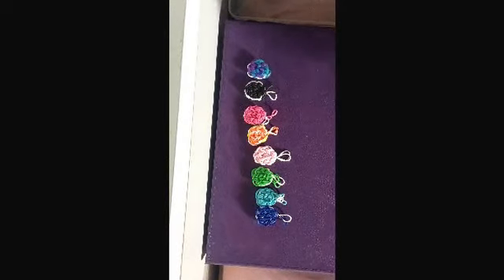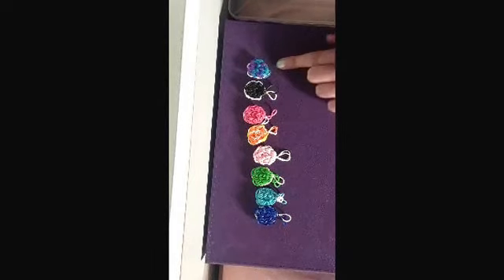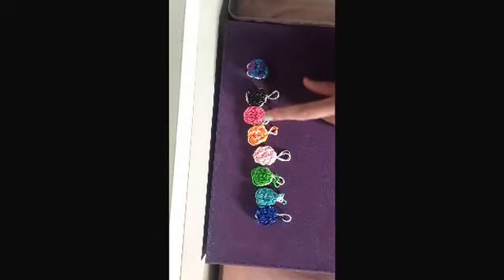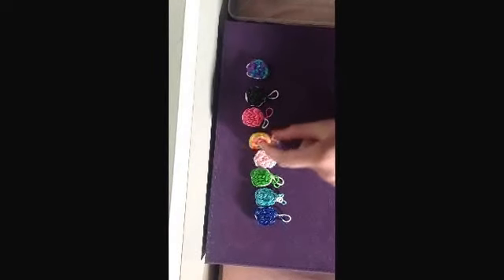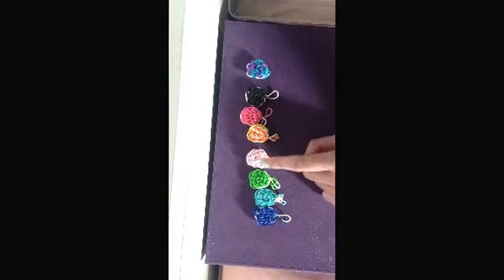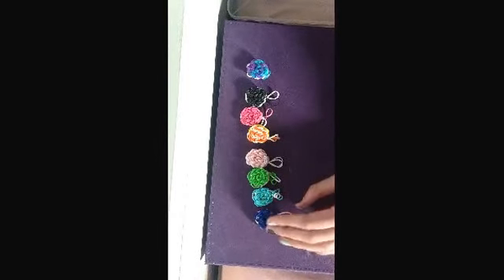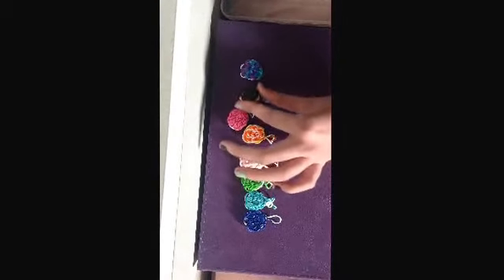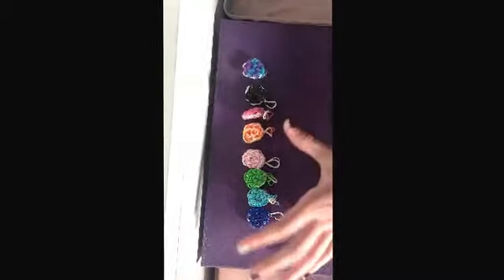Rainbow loom Oreo charm